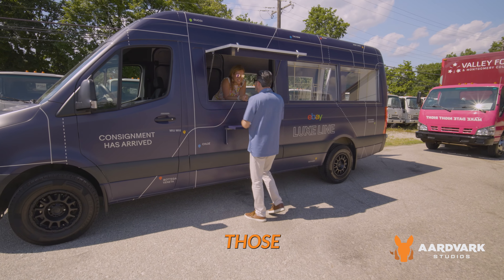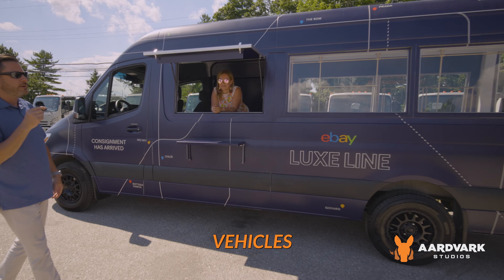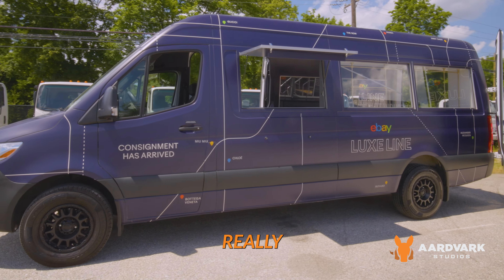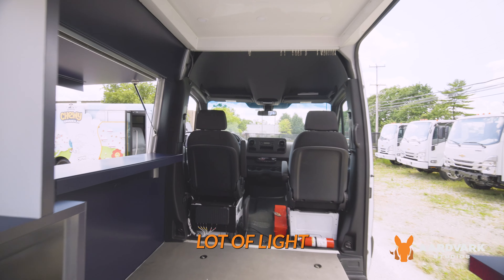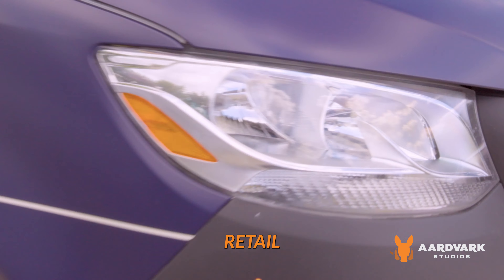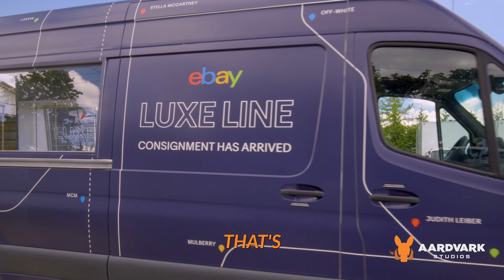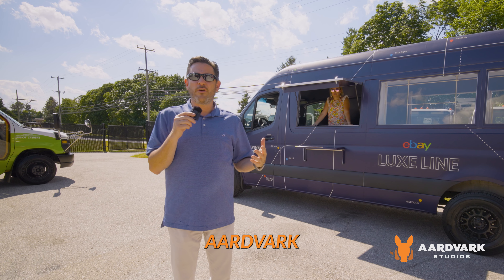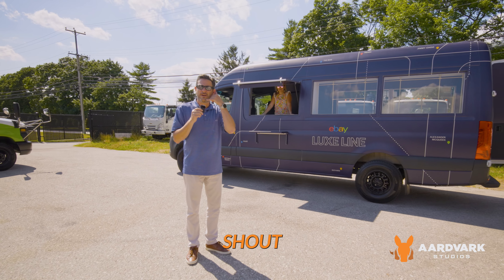Experiential Marketing Vehicles-Sprinter Van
Using a sprinter van for experiential marketing programs offers unique advantages, especially for brands looking for mobility, versatility, and efficient use of space. Here are some key benefits:

-Compact and Mobile: Access a variety of locations, reaching your audience directly in urban or rural areas.

-Cost-Effective: Lower fuel and setup costs make it budget-friendly for single or multi-day activations.

-Customizable Branding: Both the interior and exterior can be tailored to create a branded, immersive experience.

-Efficient Space: Optimized for hands-on demos and interactive setups in a small footprint, with room for storage and display.

-Quick Setup: Easy to deploy at various locations, allowing rapid movement and setup flexibility.

-Personalized Engagement: Facilitates one-on-one interactions, fostering deeper consumer connections.

-Content Hub: Acts as a dynamic backdrop for social media content, extending brand reach.

Sprinter vans combine mobility with a compact, customizable setup for impactful experiential marketing campaigns.